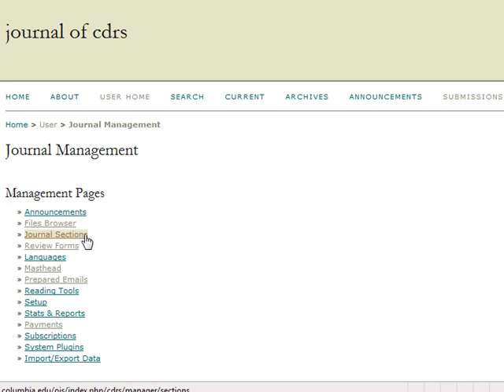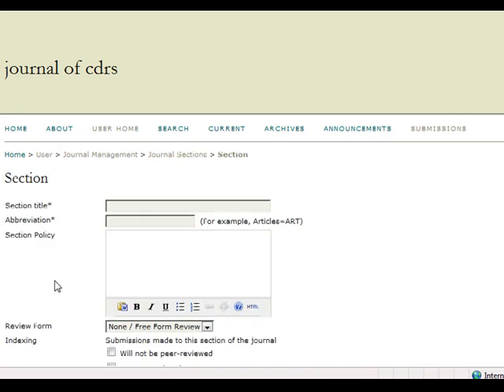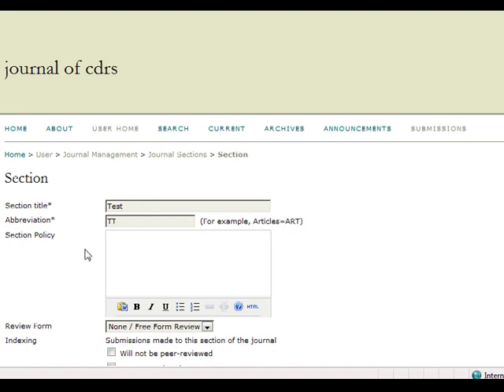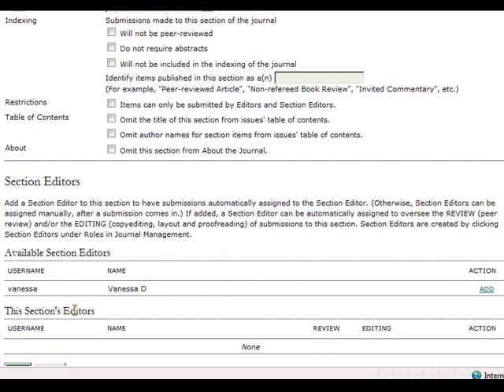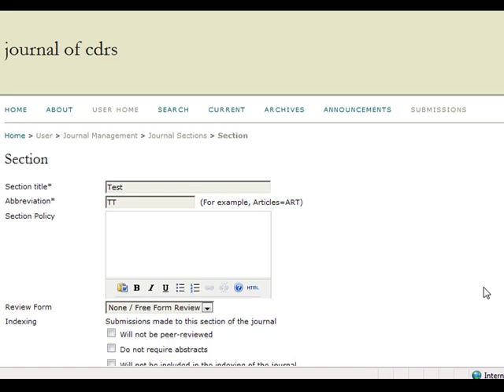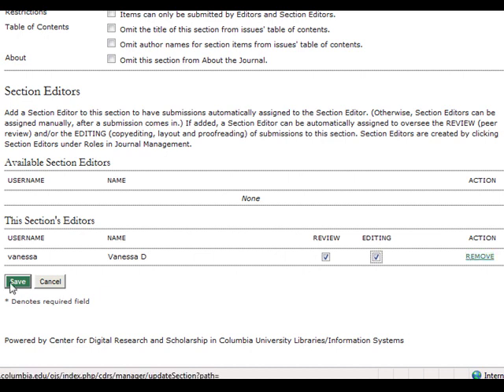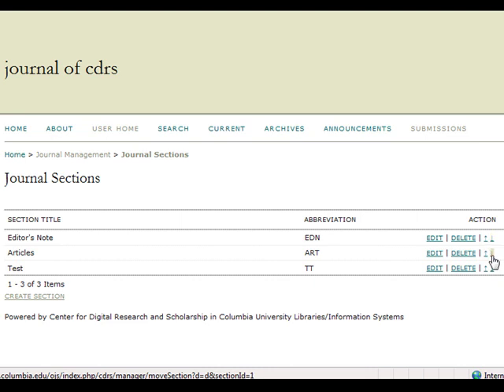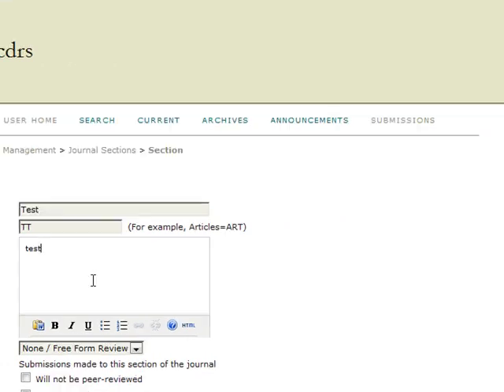Journal Manager Options: Journal Sections in Open Journal Systems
This tutorial explains how to create multiple sections for a journal in Open Journal Systems. It walks the viewer through the creation of a journal section, how to set restrictions, and how to assign each section to a section editor.